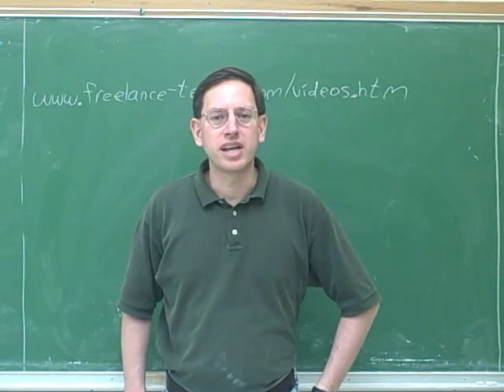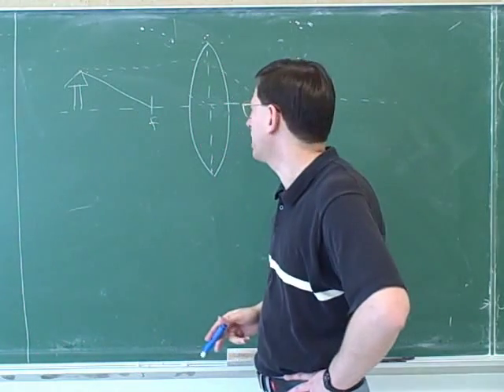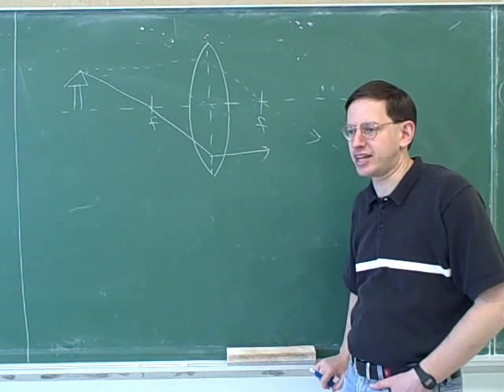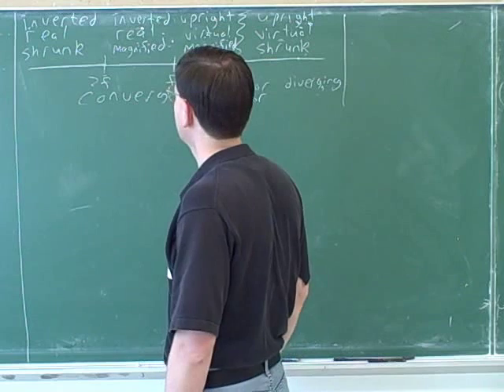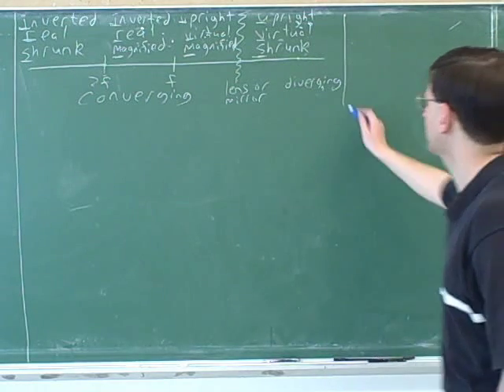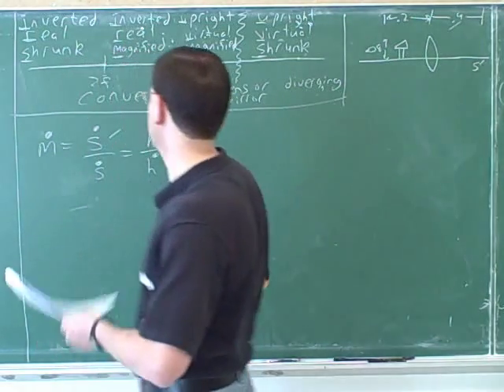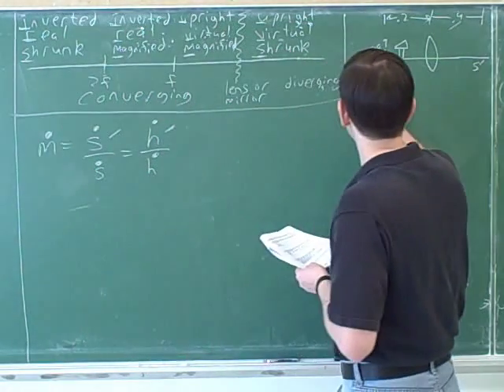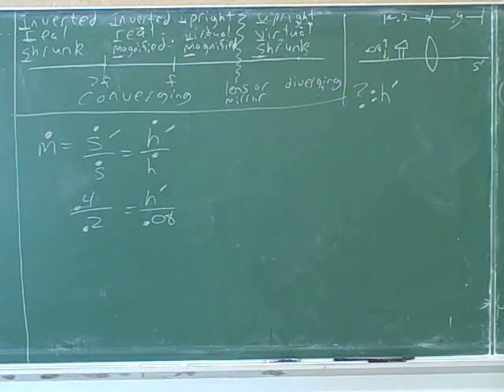Lenses, mirrors, reflection, refraction (1)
Physics: Lenses, mirrors, ray tracing. Reflection. Refraction; Snell's Law; the index of refraction; n=c/v

For printable documents containing a problem covered in these videos and an optics handout, go to my website.

(1) Lenses and mirrors; ray diagrams
(2) Continued
(3) Continued
(4) Continued
(5) Continued
(6) Continued
(7) Reflection
(8) Refraction; Snell's law
(9) Continued
(10) Continued
(11) Continued. The speed of light and index of refraction; n=c/v
(12) Continued